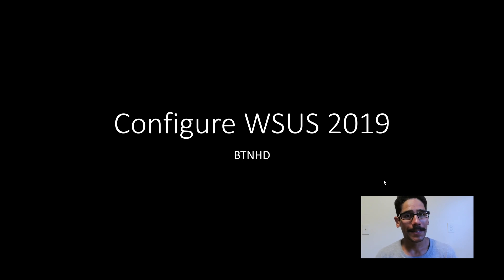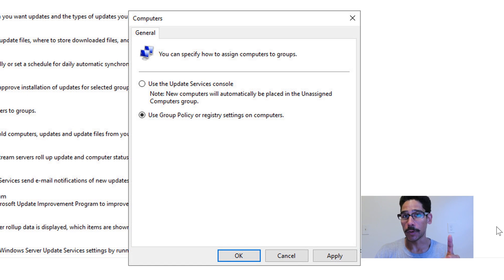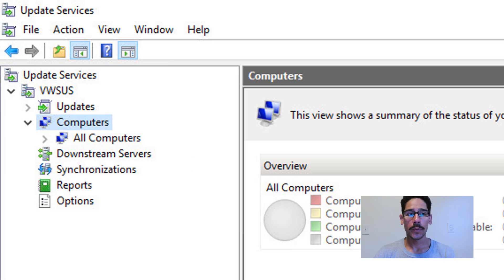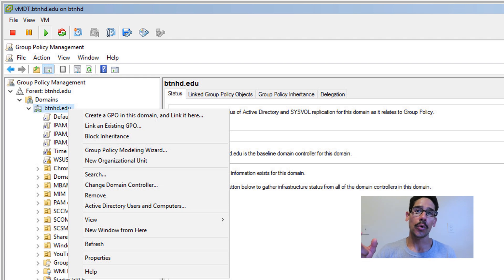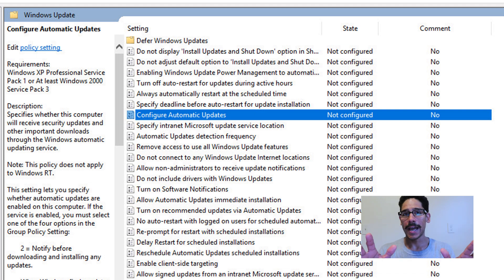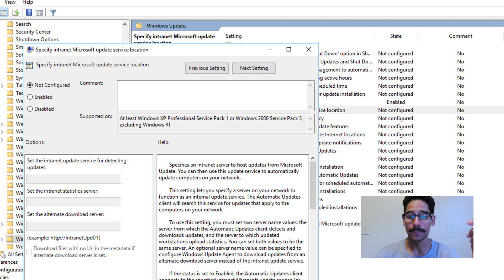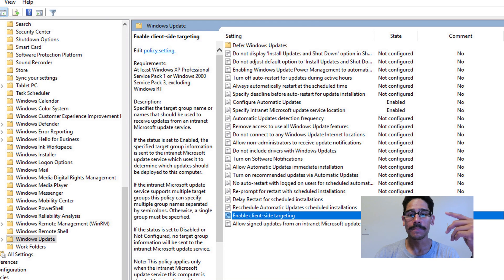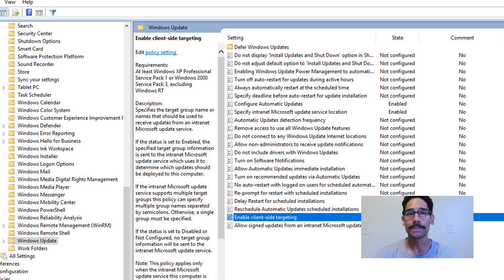Configure WSUS on Windows Server 2019!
Today, we will go over how to configure WSUS on Windows Server 2019. I'm configuring WSUS using GPO (Group Policy) and pushing it down within my domain controller. I'm also targeting a specific group within WSUS and the GPO policy.